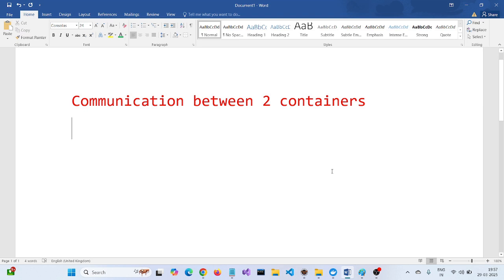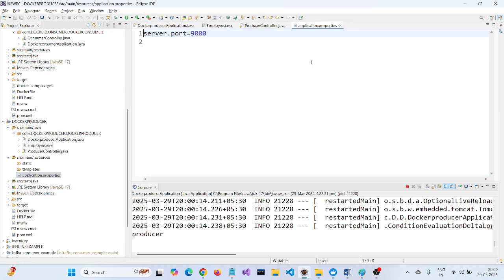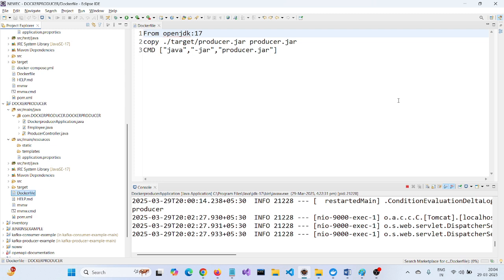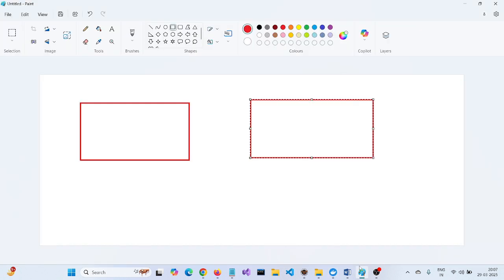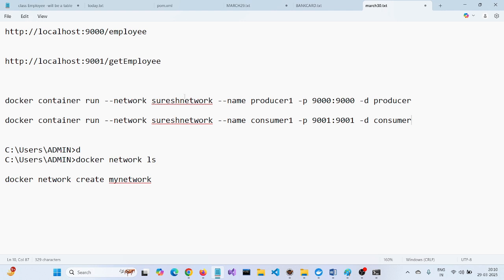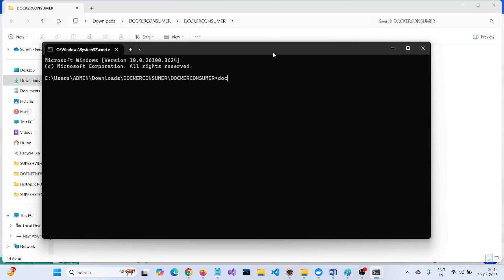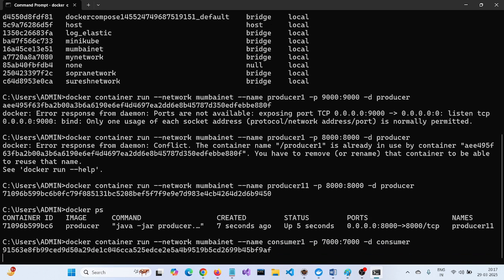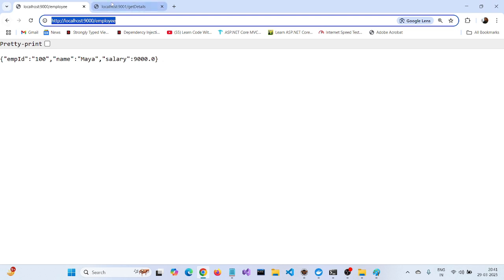Docker networking | Networking tutorial | Docker series 2025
Here, we learn about docker networking and its implementation.
Docker host network
docker port mapping
docker series